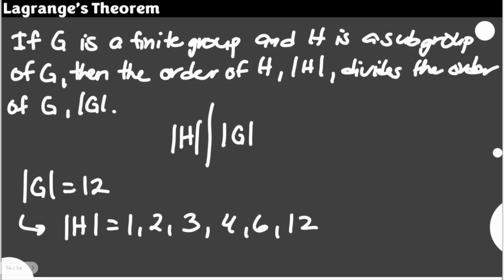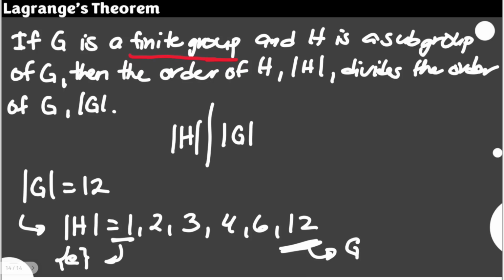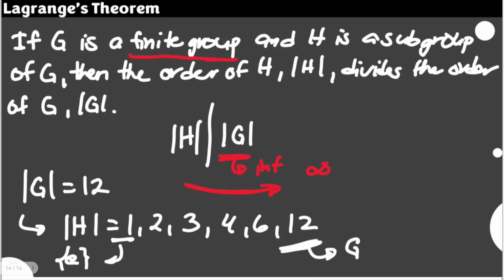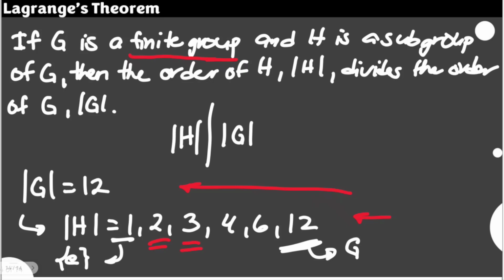Lagrange’s Theorem || Groups and Subgroups || Advanced Abstract Algebra